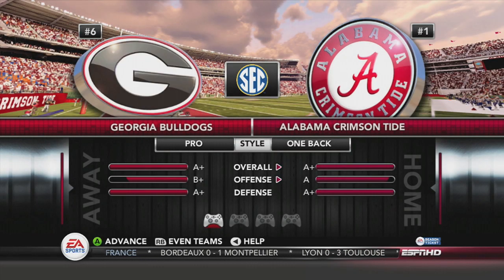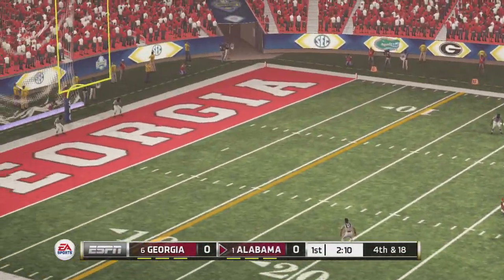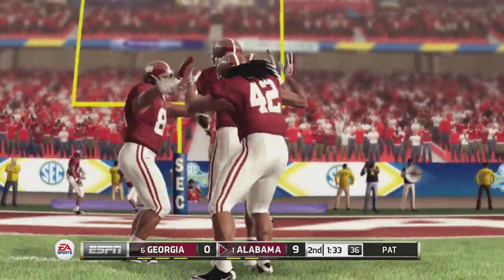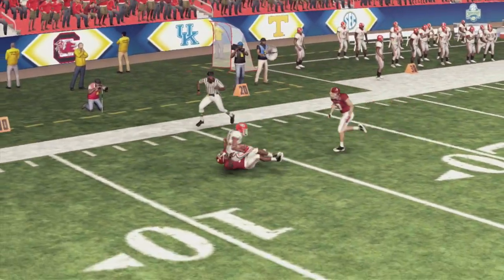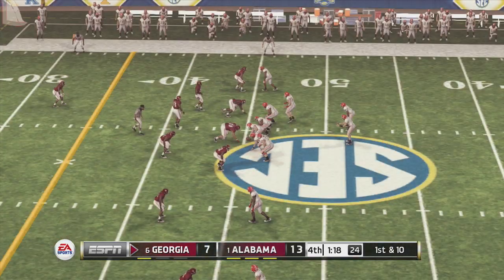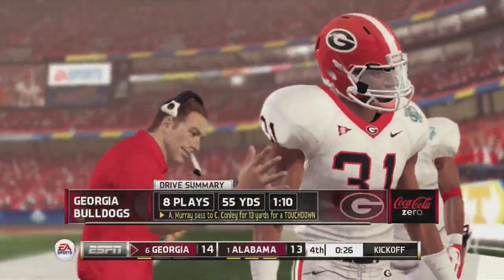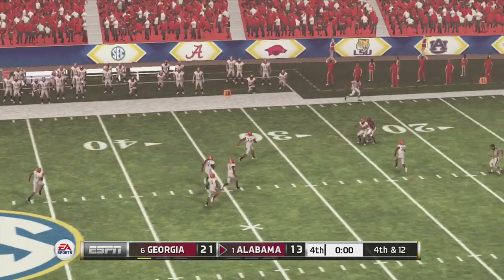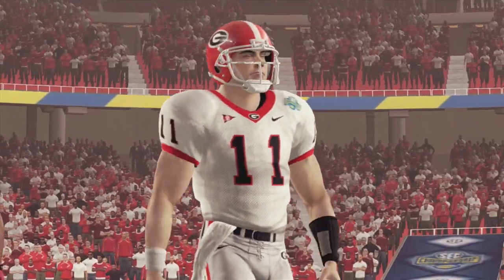SEC Championship Game Sim - Georgia Vs Alabama (NCAA 13)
Who will win the SEC Championship Game between Alabama and Georgia? Maybe this CPU vs CPU sim in NCAA 13 Will Help You Decide!  Leave your thoughts on who will face Notre Dame in the BCS Championship Game below.